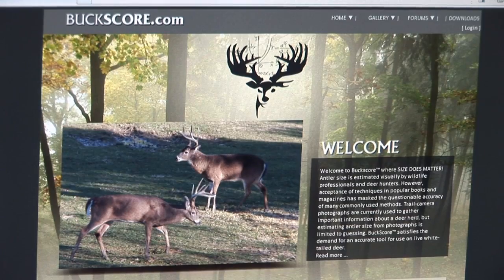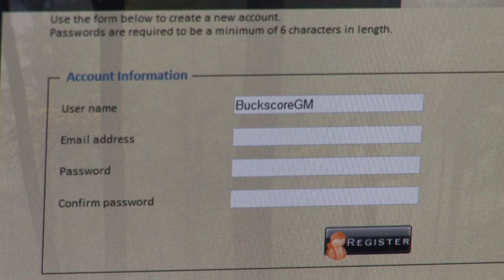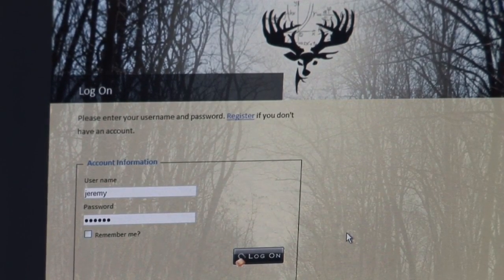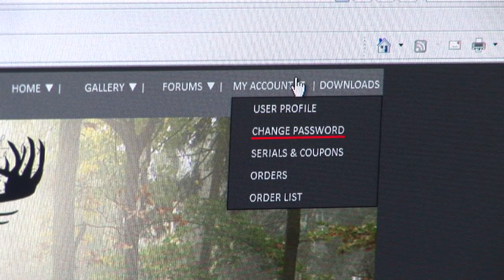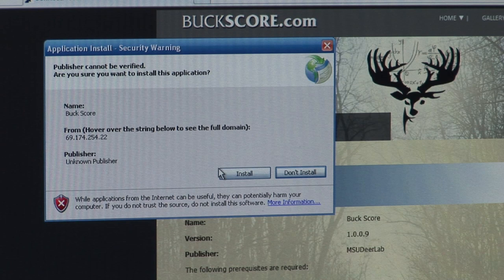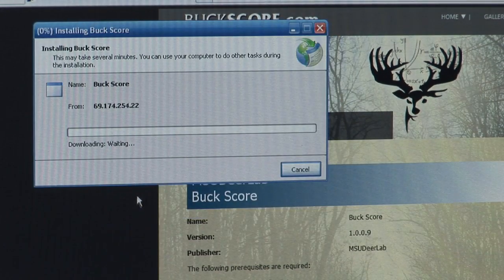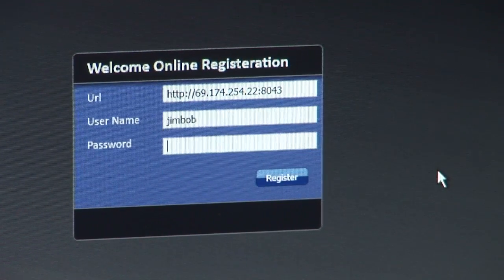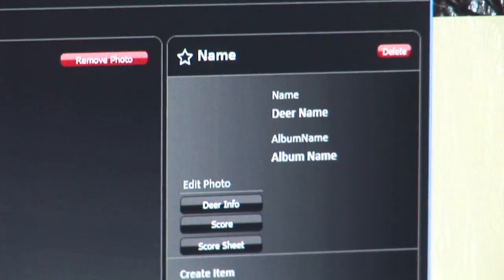BUCKSCORE 1 INSTALLATION & LOGIN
Part 1 of the step by step instructional video series that will help you use the Buckscore™ program properly.  Don't have Buckscore™ yet?  to become a part of the Buckscore Nation where SIZE MATTERS!